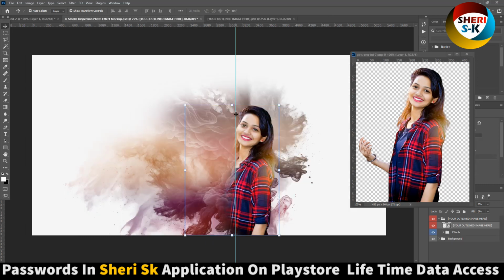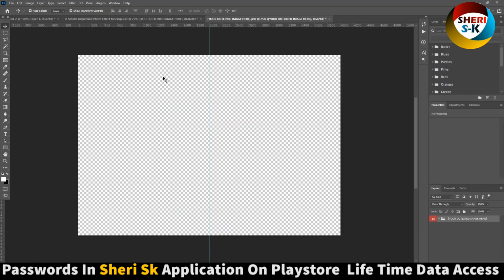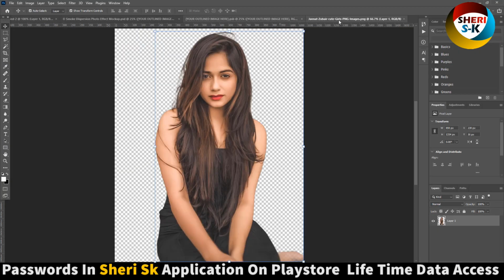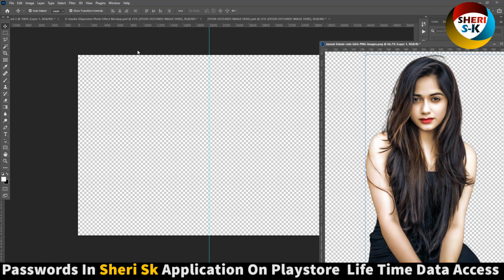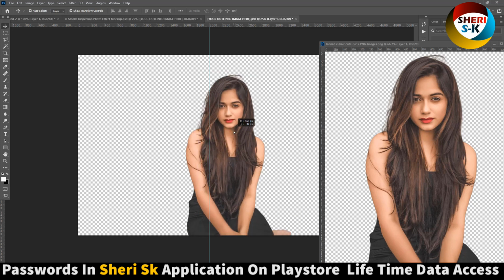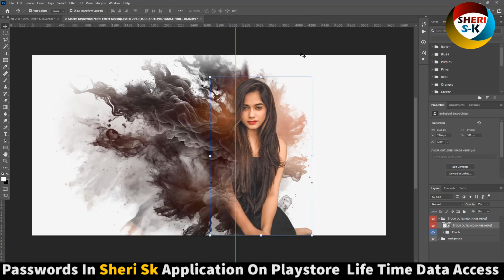Smoke Dispersion Photo Effect Mockup PSD Download |Sheri SK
Photoshop Files Templates
Brochures Templates
Business Cards Templates
Tri-Fold Templates
T-Shirts Templates
Bi-Flod Templates
Frames Templates
Book Cover Templates
Infographic Templates
Wedding Album Cover Templates
Professional Stationery
Youtube Thumbnails Templates
Certificate Templates
Banners Templates
Stickers Templates
Logo Templates
Letterhead Templates
Flyers Templates
Poster Templates
Cv Resume Templates
Slideshow Templates
Promo Templates
Logo IntroTemplates

Smoke Dispersion Photo Effect Mockup,
smoke photo effect psd,
smoke photo effect mockup,